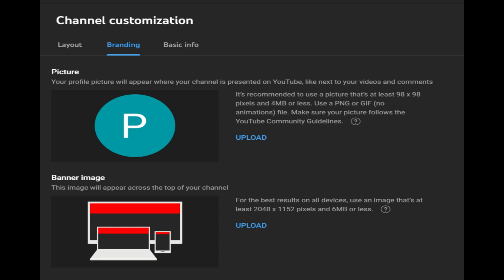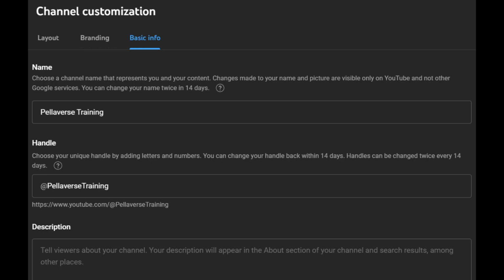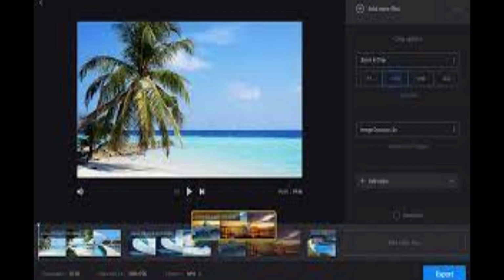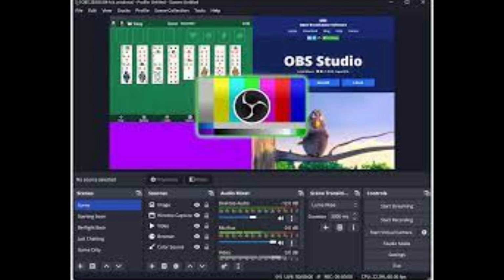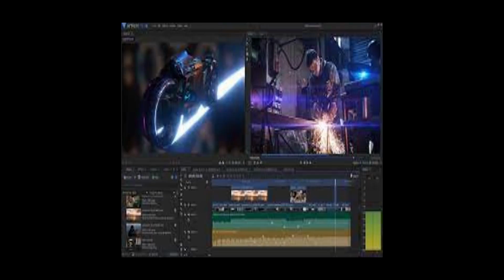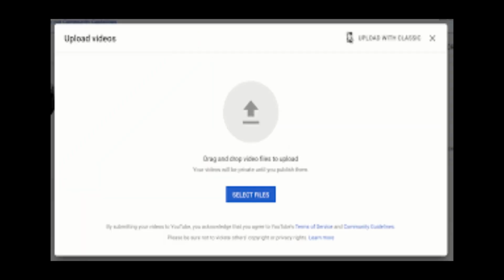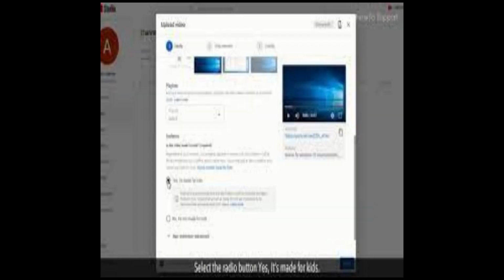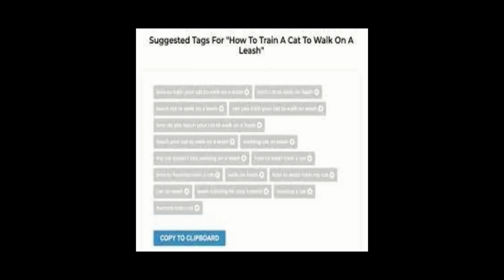How to start a youtube channel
Never set up a channel before?  take a look here to learn how!

OBS software
HitFilm editing software
Gimp Software